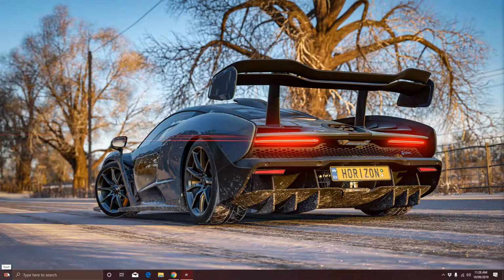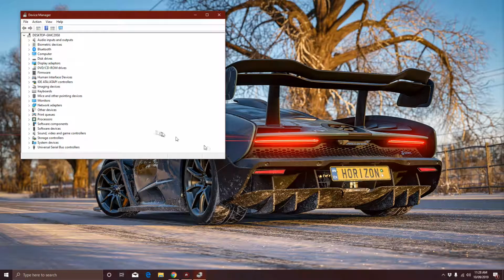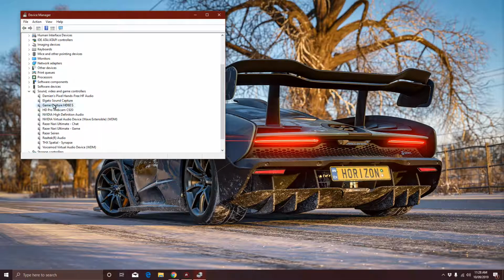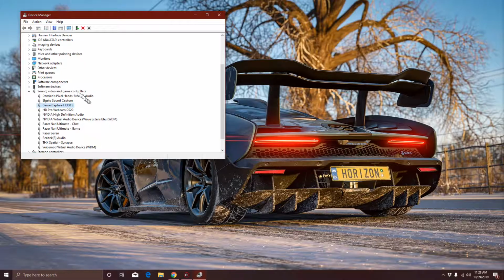Tutorial-How to Fix Elgato Saying One Moment Please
I show how to fix elgato game capture hd saying one moment please, initializing, and detecting signal. requires Device Manager